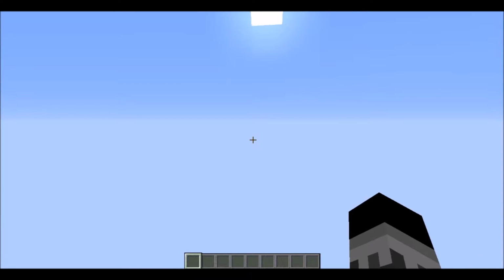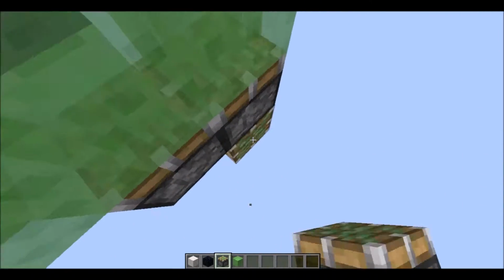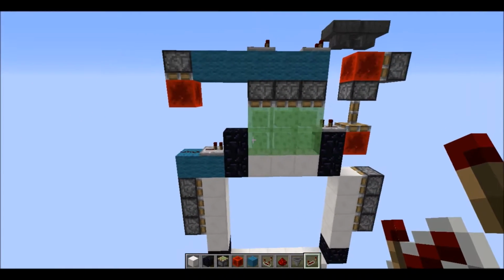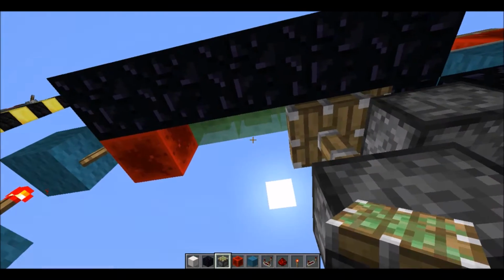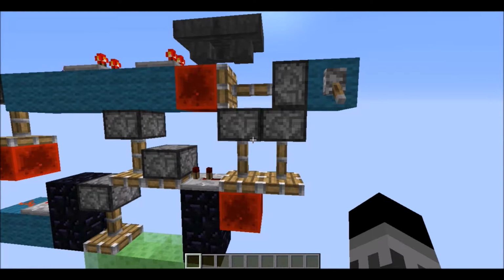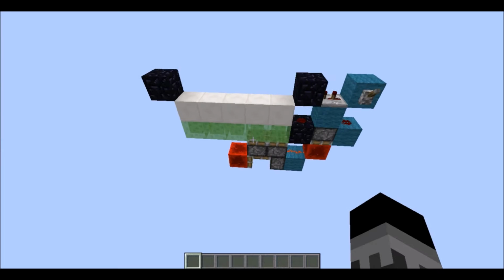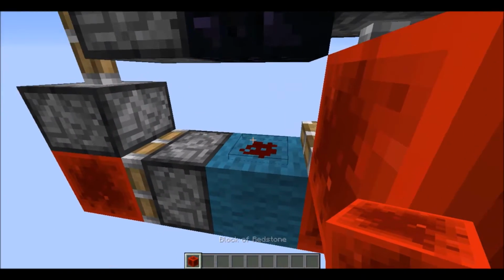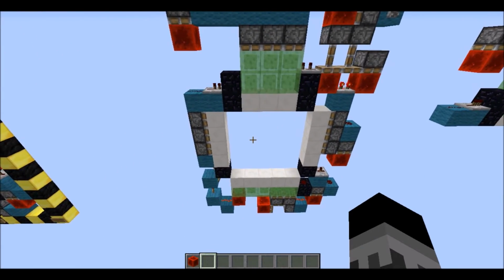Minecraft SMALLEST 5x5 Slime Block Door [Tutorial&Explanation]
I finally uploaded a minecraft video and so here you go (Happy Evan? :P). Before I say other stuff that I would like to talk about, I want to say that I DID NOT BUILD THIS DOOR, but he is actually Exojet. I asked exo if I could upload a video on this door that he made, after I found out that he wasn't really going to upload anymore (not a guaranteed), and he said, "upload whatever you like! :D". Now, I'm not sure if that meant I could upload "everything" he has left, but I'll always ask him before doing so. So, Exo, I hope you see this :)

My "smallest possible 5x5 slime block door" was obviously not going to be the smallest possible (smallest for it's layout :P), but I'll say this: that old thing has been beaten for a while now, and I still kinda remember the day that it got beaten. Although, I wanted to see if exo would make a video on it, so I waited sometime (like months), then I asked him if I could upload a video on it and from there I have this. Ever since I was introduced to the Synergy server by Luni_Nac, I have met many amazing redstoners and one of them, whom I believe I might have been collabing with at the time, was Exojet. Now, we weren't collabing on the 5x5 slime block door, but on a 6x6 slime block, I think, but then Nyxis came up with a new setup that was a lot more easy to compact. From there I tried my best to keep the record for the smallest 5x5 slime block door, but I obviously failed. Nyxis was able to beat mine at a very small size, but exo beat him :P. So, that's basically my story with how this came to be.

Personally, the 5x5 slime block door was quite special to me since I had the smallest size on it for like the longest time so yeah...